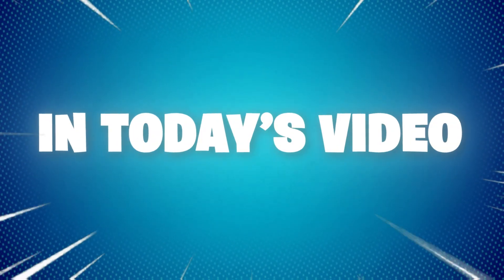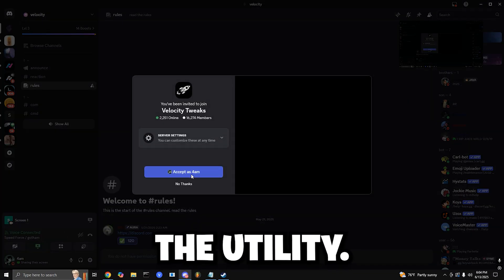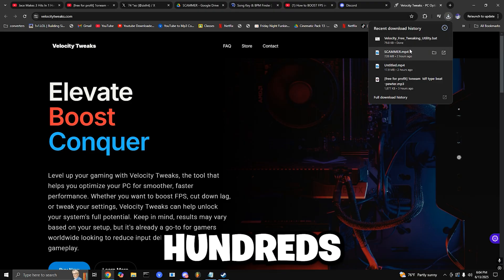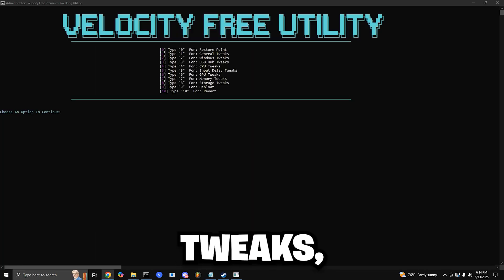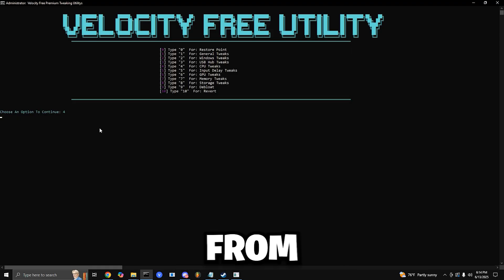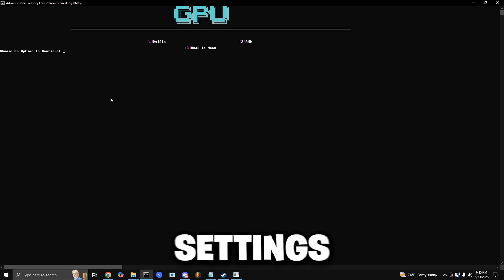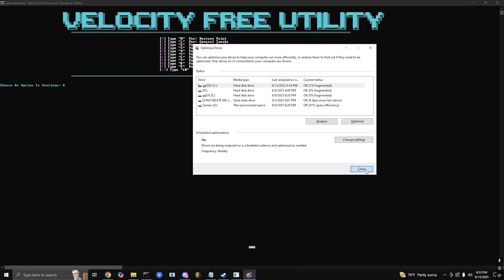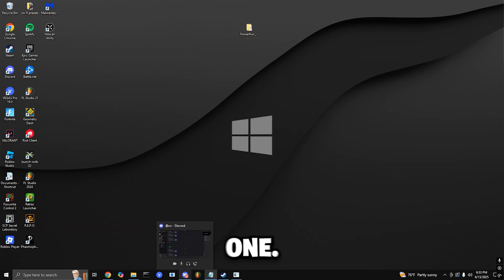*BEST* Windows PC Optimization Tool (Zero Input Delay, Boost FPS)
How To Tweak Your PC In Just 5 Minutes...